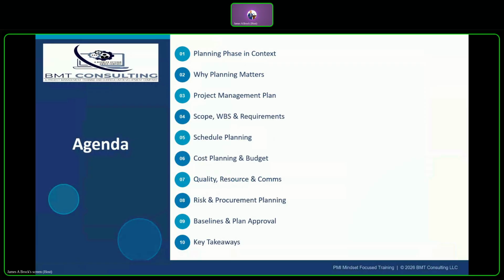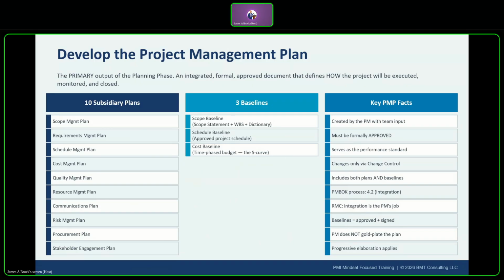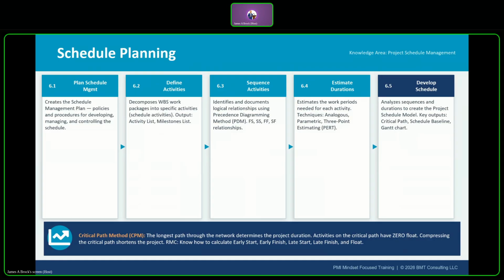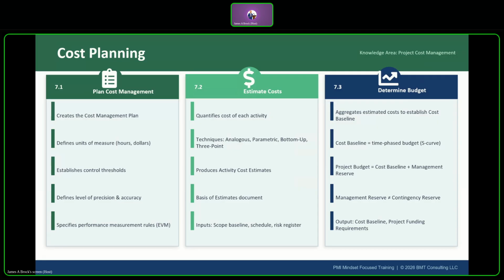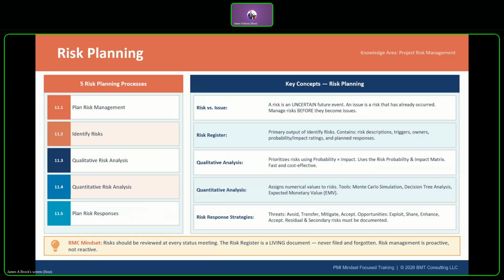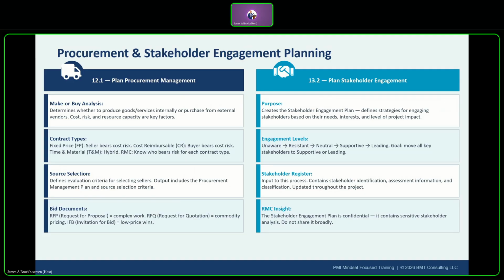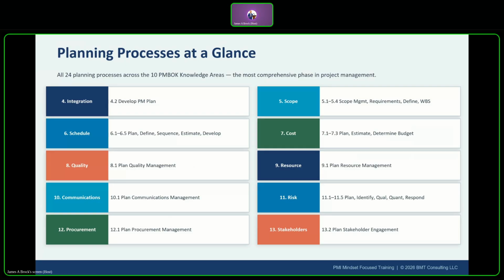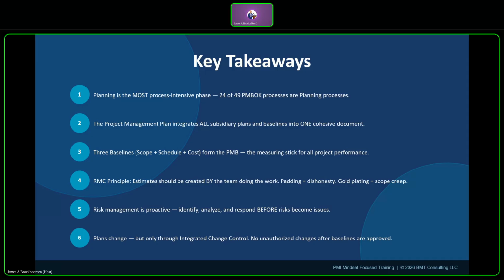Project Planning Done Right | Scope, Quality, Risk & Stakeholder Alignment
Master the Project Planning Phase with BMT Consulting’s expert-led session. Learn how to build a comprehensive Project Management Plan, define scope, develop schedules, manage costs, and align stakeholders using the PMI Mindset. Ideal for PMP and CAPM candidates, this session breaks down real-world planning strategies to ensure project success and value delivery.

Master project management planning with this guide from Jim Brock. Learn the essential steps to organize scope, schedule, and resources effectively.

Effective project management planning is the foundation of every successful initiative. This presentation details how to structure your project by breaking down complex requirements into manageable components. Whether you are managing small tasks or enterprise-level initiatives, understanding the core planning processes is critical for project success.

This breakdown covers the full spectrum of the project management process, including quality control, resource management, and communication strategies. We also explore how to mitigate issues through proactive project risk management and how to maintain alignment through consistent stakeholder engagement. By following these structured steps, you can ensure your team remains on track throughout the project lifecycle.

If you are focusing on scope management or procurement strategies, this overview provides the framework you need to stay organized. Learn to anticipate challenges before they impact your timeline and ensure every team member understands their specific responsibilities.